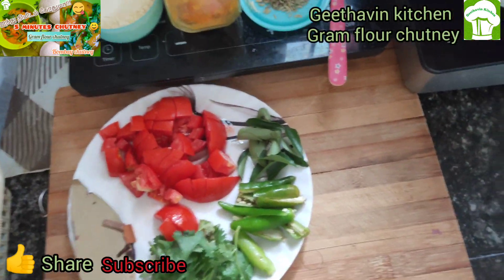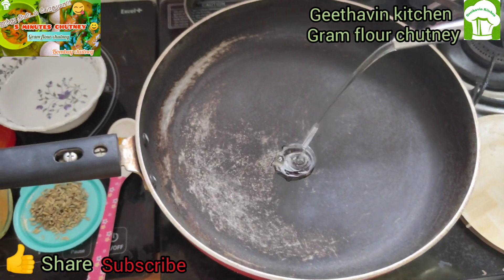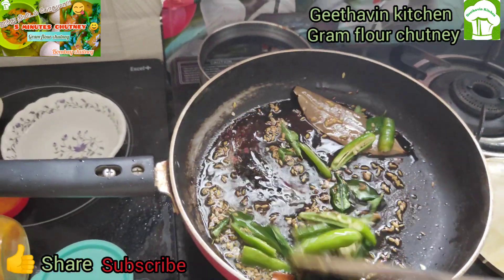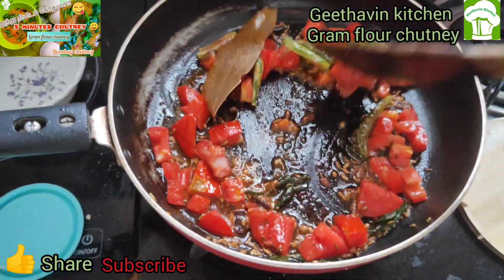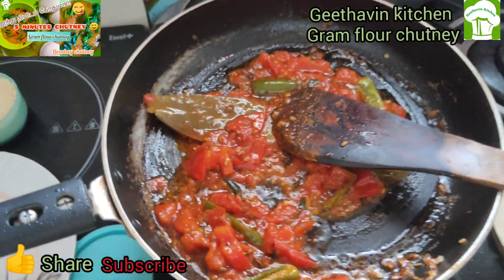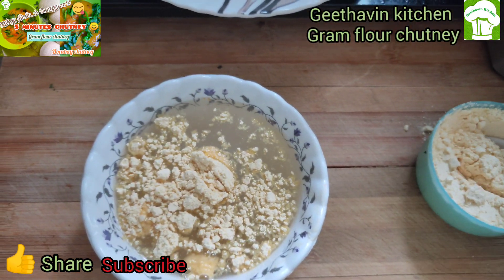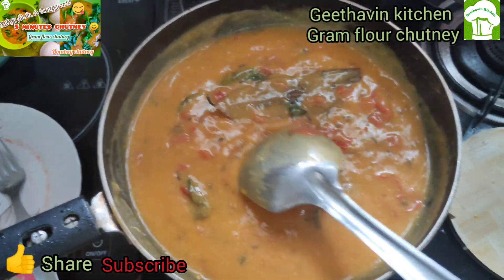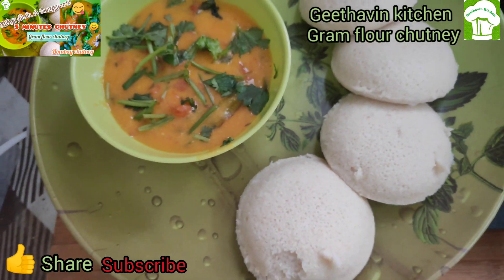Gram flour chutney/5 minutes chutney/Bombay chutney